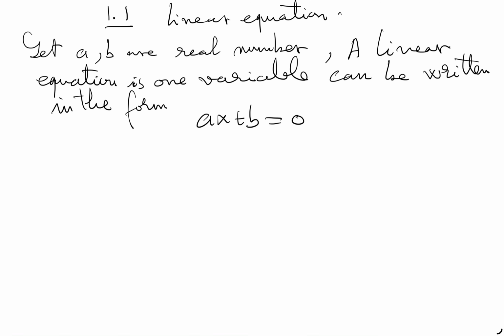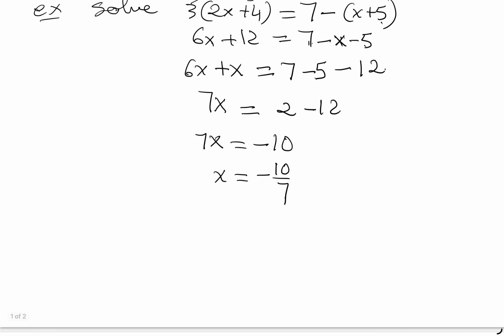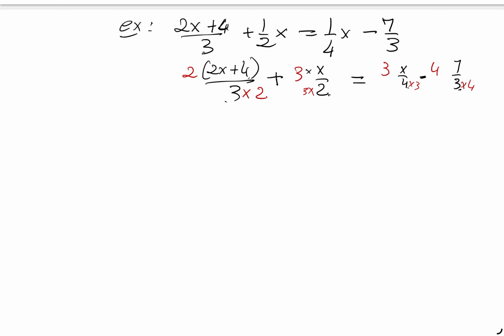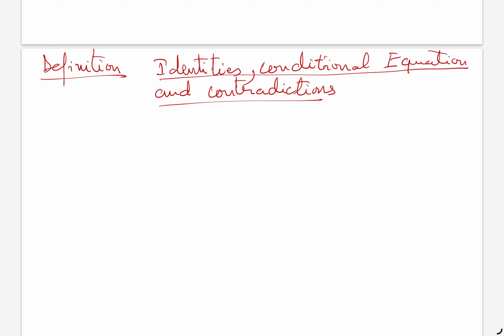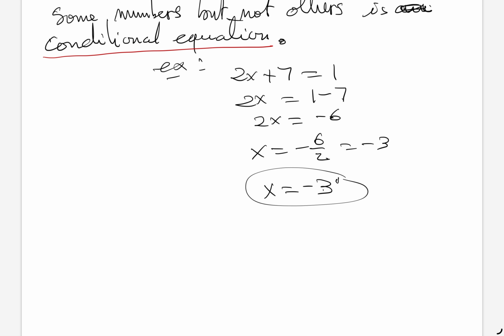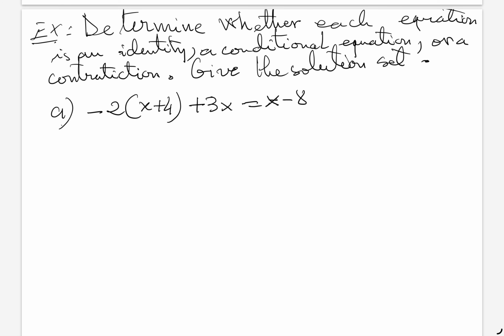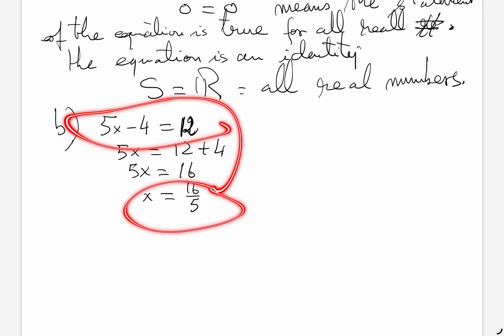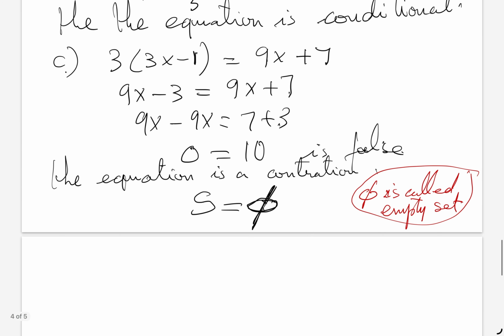1.1 and 1.2: Linear Equations and Applications and Modeling with Linear Equations